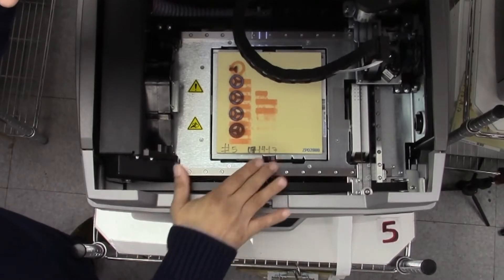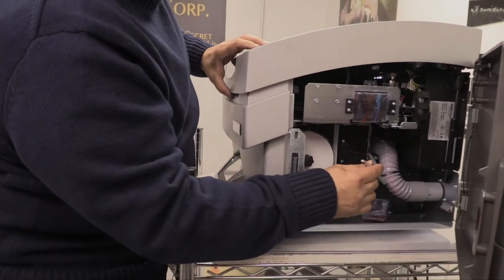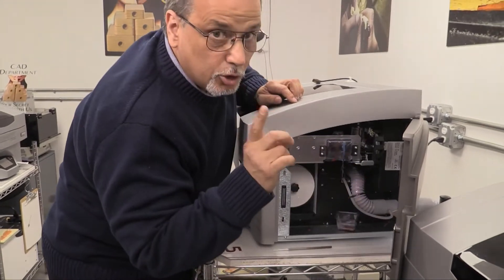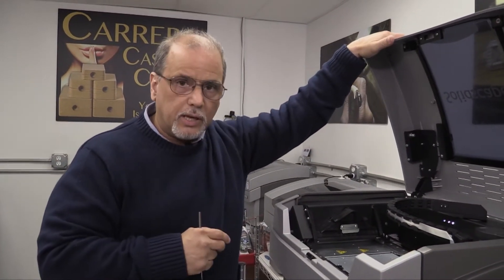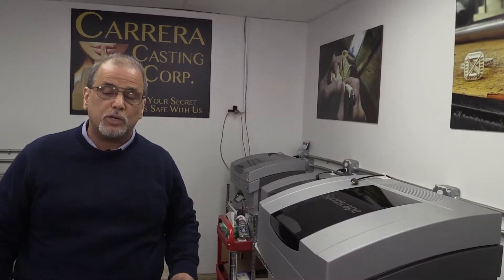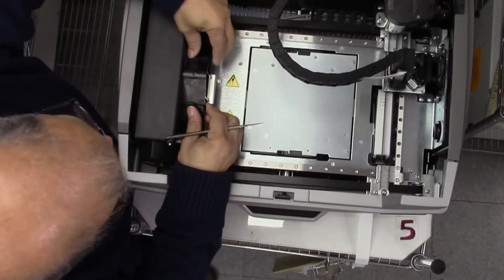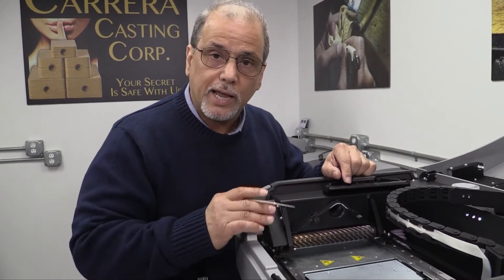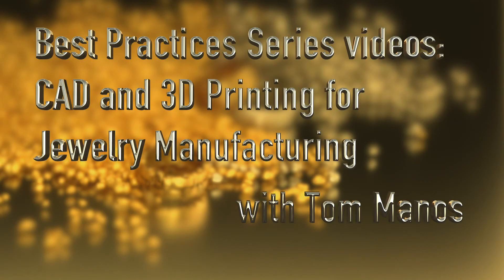Post Build Inspection of Your Solidscape High Precision 3D Printer 2 (Jewelry Best Practices–Ep13)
Post Build Inspection of Your Solidscape High Precision 3D Printer Part 2 (Jewelry Best Practices – Episode 13) – In this episode Master Jeweler and Carrera CAD/CAM Director, Tom Manos, continues with Part 2 of the post-build inspection of your Solidscape High Precision 3D Printer.

• Check the vacuum hose for clogging
• Use a professional vacuum
• Properly clean the cutter blade after every build

All tips and procedures reflect the maintenance program successfully employed by Carrera Casting.  For warranty and official maintenance information please contact Solidscape, Inc. directly.

Carrera Casting is pleased to partner with Solidscape to bring you a multi-episode collection, the "Jewelry Best Practice Series". Learn from master jeweler and CAD/CAM Director, Tom Manos, how your conceptualized design will materialize at the bench, without making common CAD mistakes. Tom shares his real world knowledge and expertise in the areas of custom jewelry design, manufacturing, and technology.

The Jewelry Best Practices series covers:
• CAD Design
• CAD File Management
• 3D Printing Tips

Continue your journey to better jewelry design, predictable casting and streamlined manufacturing results that will drive more business and profits.